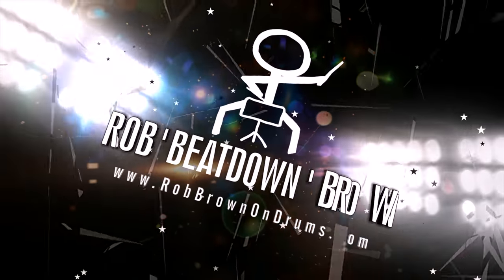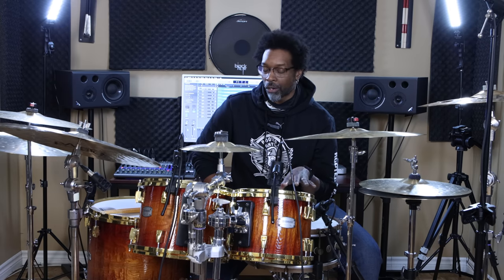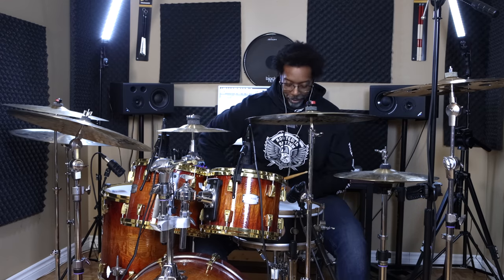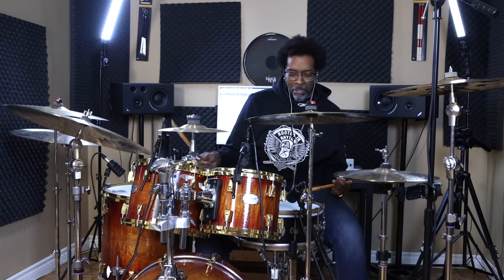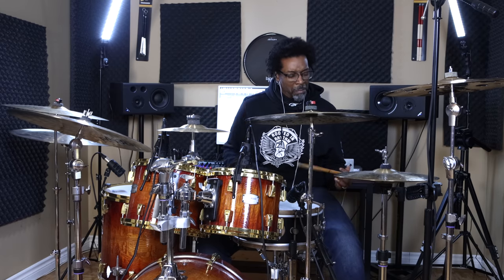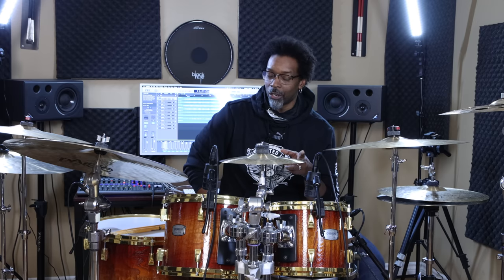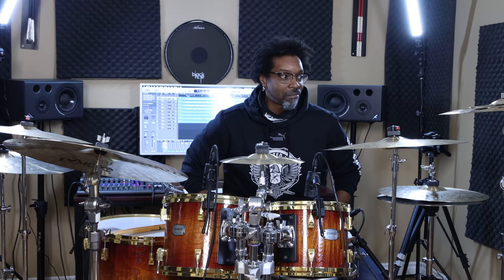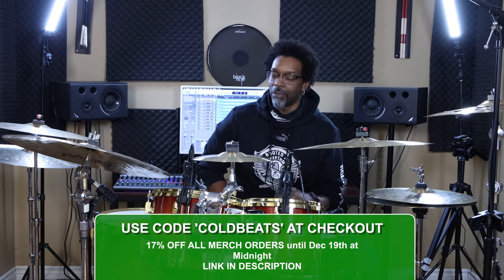How Do Drummers Just Make Stuff Up?! 🤨 - Demystifying The Drum Solo!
Ever wonder how drummers just make stuff up during drum solos? This video will explain why it ain't that crazy of a thing and also why you shouldn't be intimidated by it. You'll be able to do it, too!

🎄BIG ANNUAL HOLIDAY SALE ON NOW!! 🎅🏼

BEATDOWN'S KIT
Yamaha PHX
Evans Drumheads
Paiste Cymbals
Promark Sticks